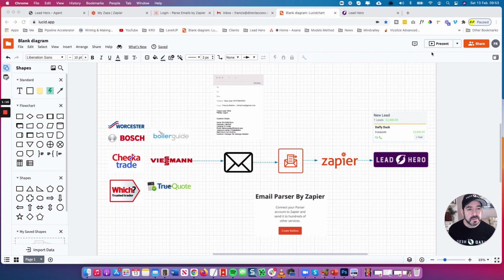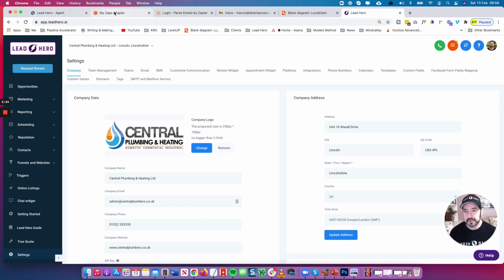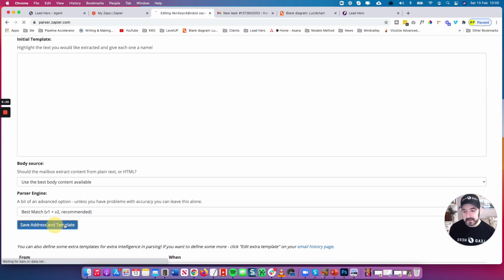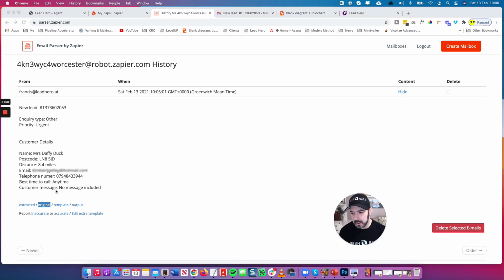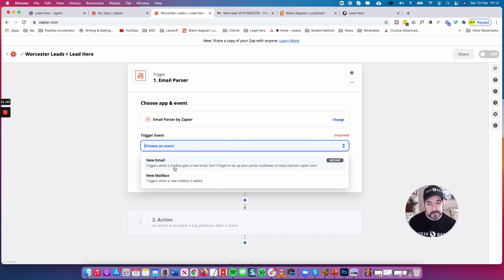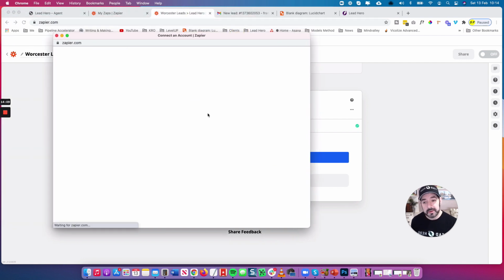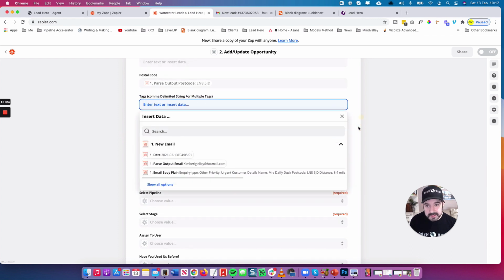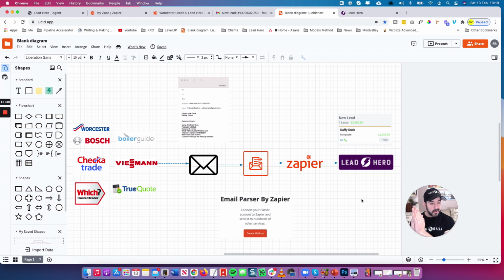How To Get ALL Your Leads into Lead Hero Automatically